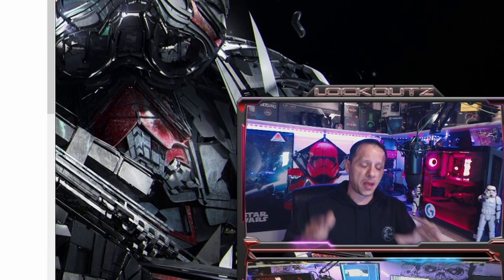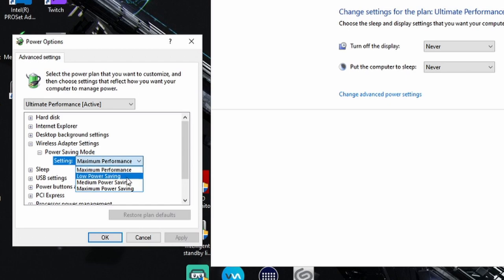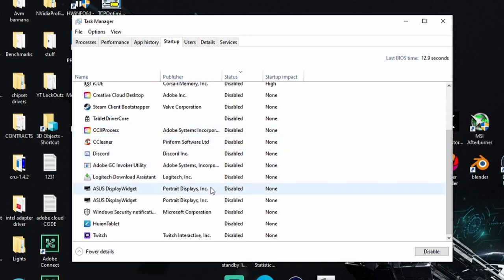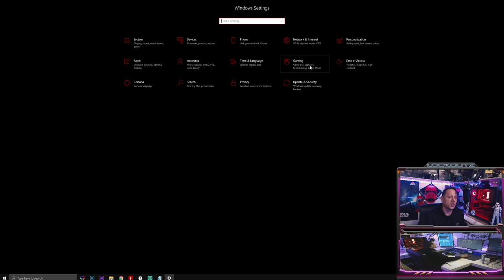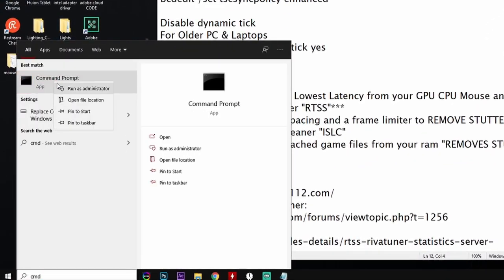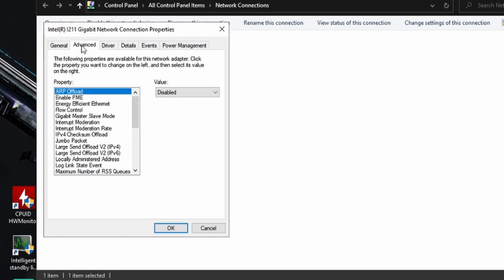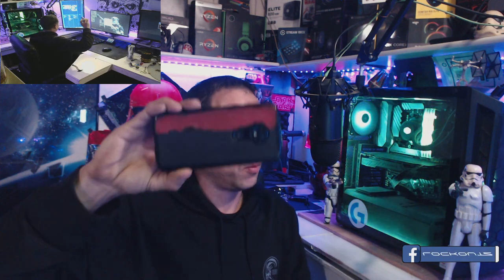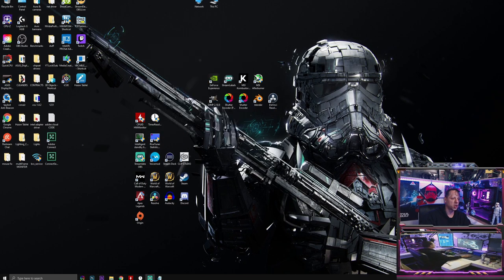(PC) Apex Legends Season 7 Guide || Fix Stutter, Lag, Packet Loss, Boost Performance!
Apex Legends Guide How To Fix: Stutter, Lag, Packet Loss, Boost your PC's Performance to the Max

***TIMESTAMPS**
Unlock All CPU Cores "Quick CPU"  1:30
Enable Ultimate performance Power Plan 2:40
Edit Ultimate Power Plan 4:10
Add Apex to Max Performance in Graphics Settings 8:30
Disable Startup Programs 10:15
Disable All Windows 10 Non Essentials 11:45
Disable HPET Timers 19:20
Optimize Internet Connection 23:12
TCP Optimizer 28:27
Timer Resolution 35:55
Intelligent Stand By List Cleaner "ISLC" 37:50
Riva Tune Statistics Server "RTSS" 40:24
Like Follow Subscribe 43:22

APEX LEGENDS SEASON 7 FIX
                                   ***COMMANDS AND PROGRAMS***

DISABLE START UP PROGRAMS IN TASK MANAGER

Enable ULTIMATE PERFORMANCE POWER PLAN:
Start Button *Right Click* -Run- *ADMIN* - Win POWER SHELL
***Add ApexR5.exe to High Performance In graphics options***

Disable all Unnecessary Back Ground Programs
Disable ALL Windows Extra Useless features
Enable All HIGH Performance settings for Ethernet /Wifi
Optimize Internet Settings with TCP Optimizer

** HPET TIMERS**
Disable Windows "HPET" Timers Command List:
DISABLE HPET
cmd - admin*-
bcdedit /set useplatformclock no

DISABLE "Bloated" Fake Win10 TIMERS
cmd - admin

Possible Performance Gain "Depending On PC"
ENABLE ENCHANCED SYNC TECHNOLOGY
bcdedit /set tscsyncpolicy enhanced

Disable dynamic tick
For Older PC & Laptops

***Timer Resoultion***
Use This program to get the Lowest Latency from your GPU CPU Mouse and monitor
*** Riva Tune Statistics Server "RTSS"***
Use this program for frame pacing and a frame limiter to REMOVE STUTTER
***Intelligent Standby list Cleaner "ISLC"
Use this program to Flush Cached game files from your ram "REMOVES STUTTER"

MY TWITCH LIVE STREAM:
Twitch.tv/LockOutz

Use The LINKS at the top of MY MAIN Page for Access!

Try Twitch prime:

Gift Twitch prime:

** SAVE CASH & Build A Ryzen Gaming PC **
Ryzen Processors: